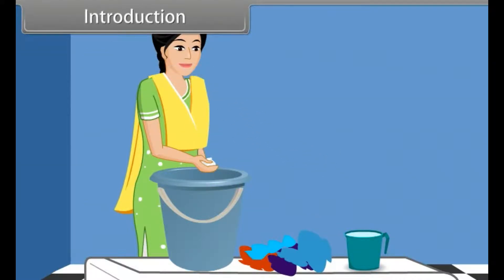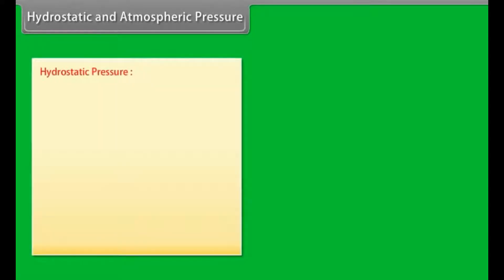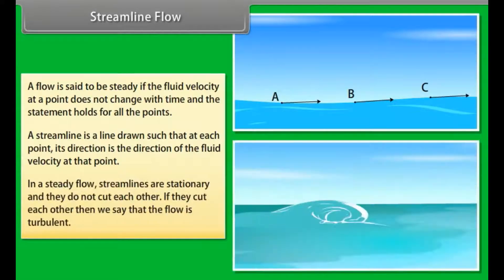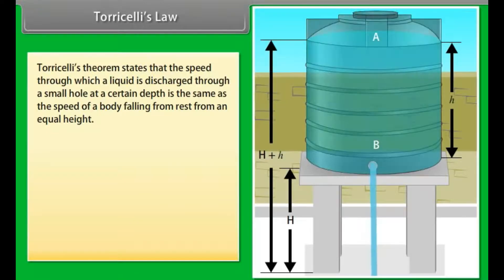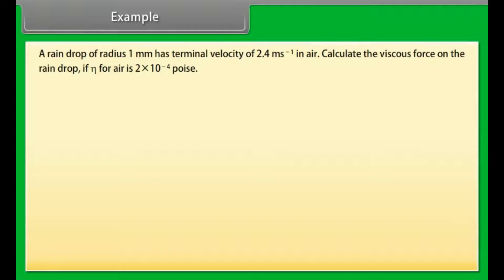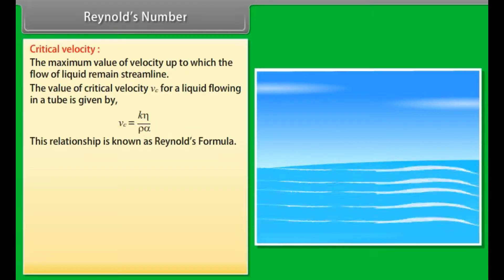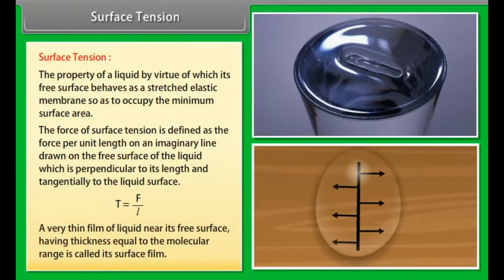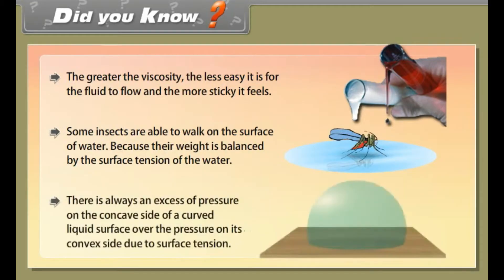CBSE Class 11 || Physics || Mechanical Properties of Fluids || Animation || in English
CBSE Class 11 || Physics || Mechanical Properties of Fluids || Animation || in English @digitalguruji3147

class 11 mechanical properties of fluids
class 11 mechanical properties of fluids one shot
class 11 mechanical properties of fluids notes
class 11 mechanical properties of fluids ncert
class 11 physics mechanical properties of fluids
class 11 physics mechanical properties of fluids one shot
class 11th physics chapter mechanical properties of fluids explanation
class 11 mechanical properties of fluids explanation
mechanical properties of fluids class 11 full chapter explanation
explain chapter mechanical properties of fluids class 11
mechanical properties of fluids class 11 ncert explanation
mechanical properties of fluids class 11 best explanation
mechanical properties of fluids class 11 explanation in english
mechanical properties of fluids class 11 detailed explanation
mechanical properties of fluids class 11 easy explanation
mechanical properties of fluids class 11 explain
class 11 mechanical properties of fluids in english
mechanical properties of fluids class 11 english word
mechanical properties of fluids class 11 one shot in english
class 11 physics mechanical properties of fluids in english
mechanical properties of fluids class 11 neet in english
mechanical properties of fluids class 11 neet english
mechanical properties of fluids class 11 animation
mechanical properties of fluids class 11 3d animation
class 11 physics mechanical properties of fluids animation